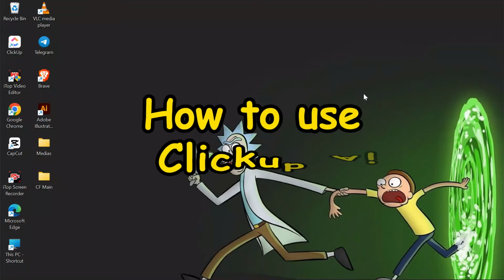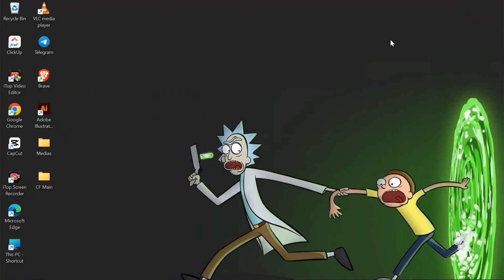How to Use ClickUp AI (2024) | ClickUp Tutorial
This video will guide you through using ClickUp's AI features to automate tasks, generate insights, and optimize your workflow. Enhance your productivity with ClickUp AI.